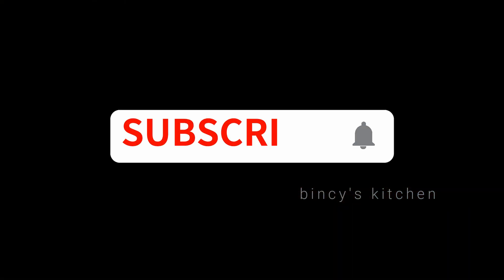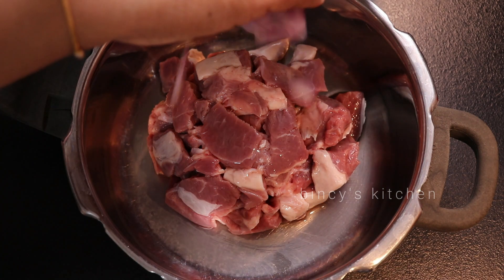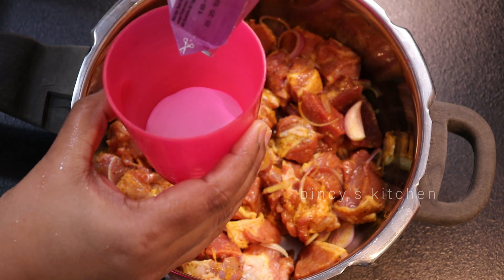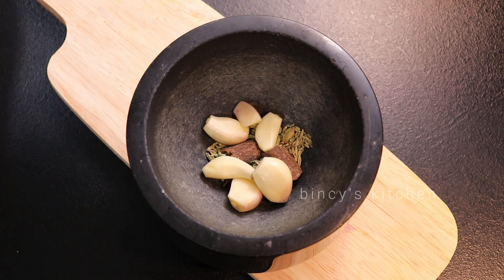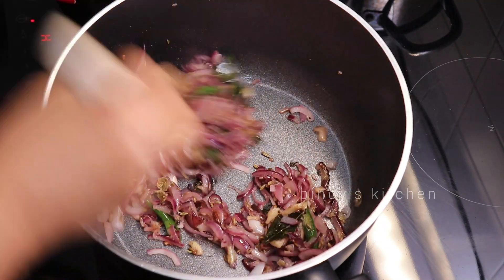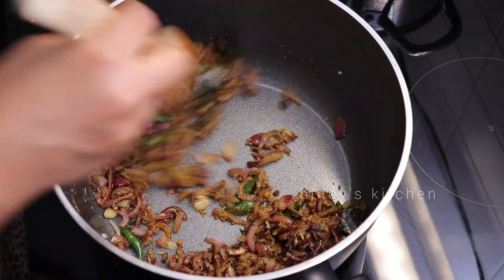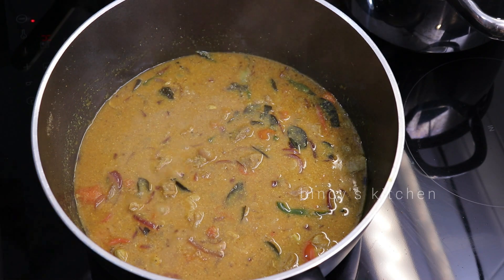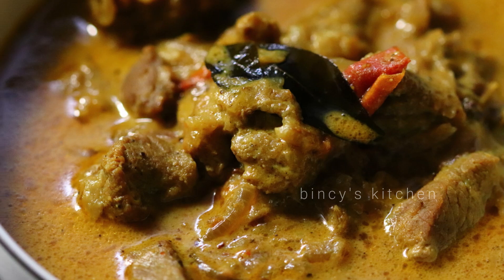ഒന്നൊന്നര രുചിയിൽ ഒരു മട്ടൺ കുറുമ | Kerala Style Mutton Kuruma | Mutton Kuruma Recipe In Malayalam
Salt
Coconut Milk - 1/2 + 1/2 cup
Fennel seeds Powder - 1 tsp
Ginger - 1 Medium piece
Garlic - 1 pod
Green Chilli - 5-6
Tomato - 1
Cardamom - 3
Cloves - 2
Curry Leaves